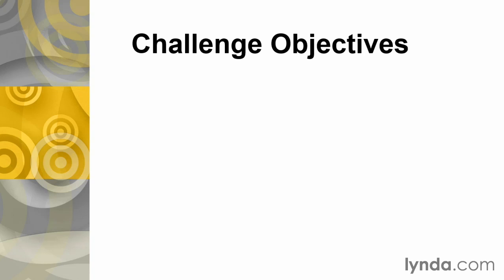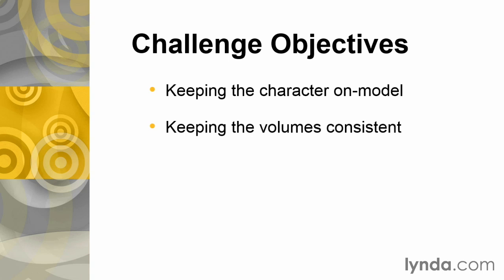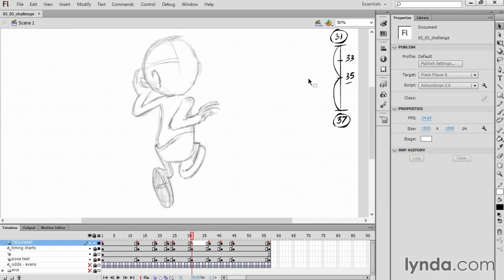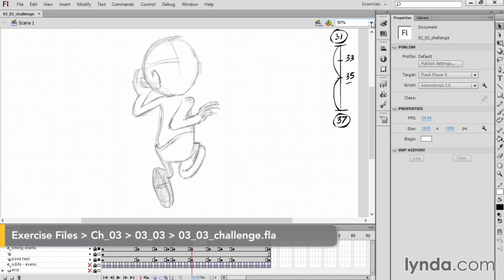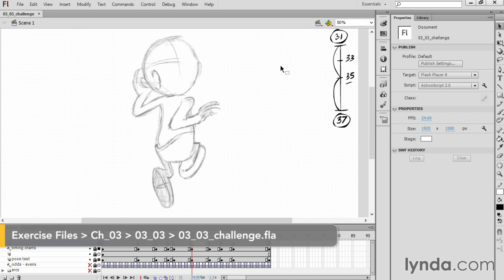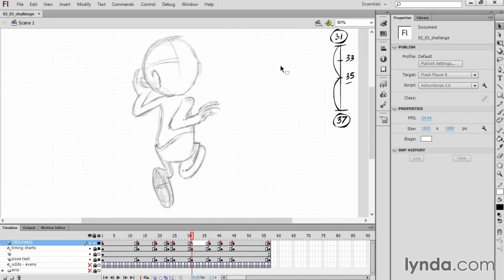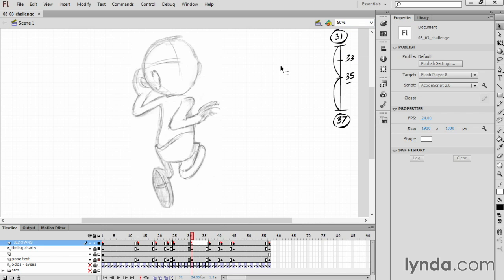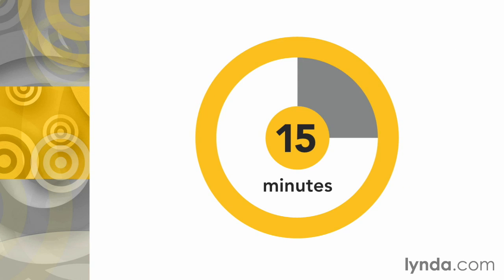04 03 Challenge Clean up the final keyframe